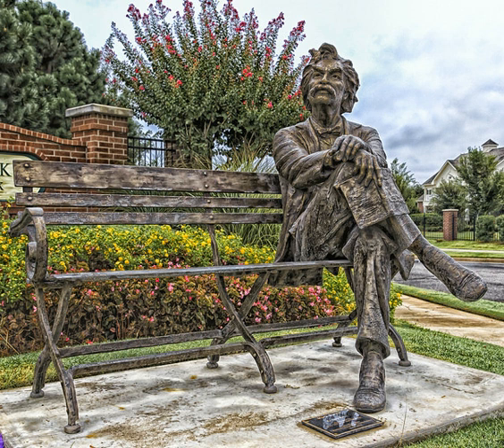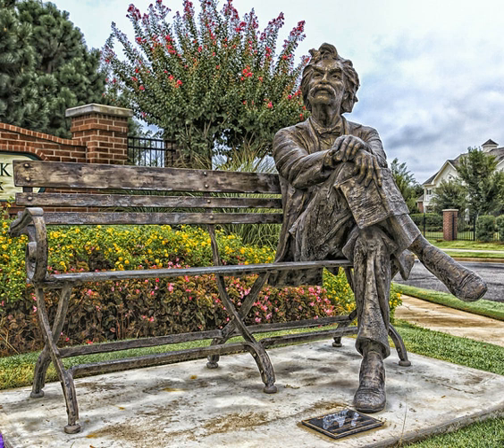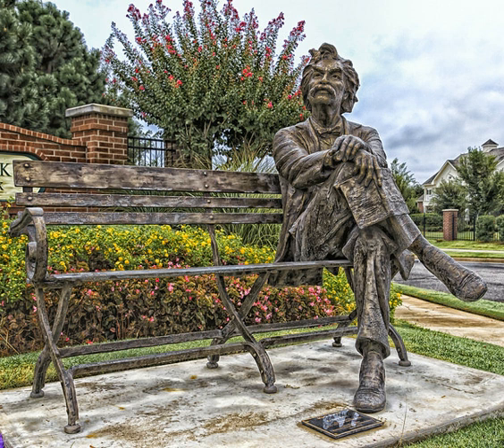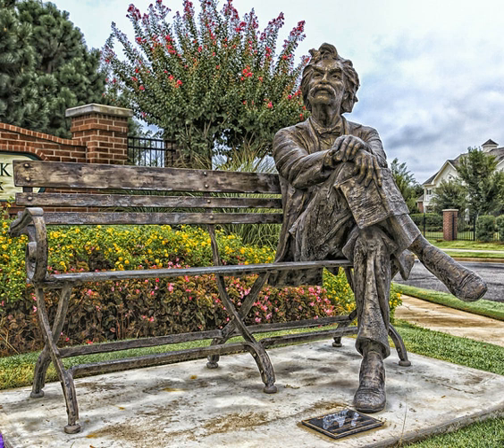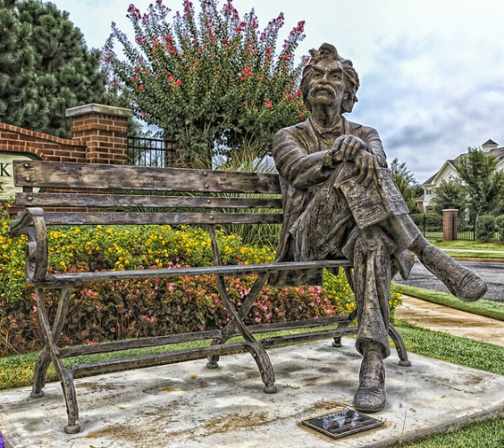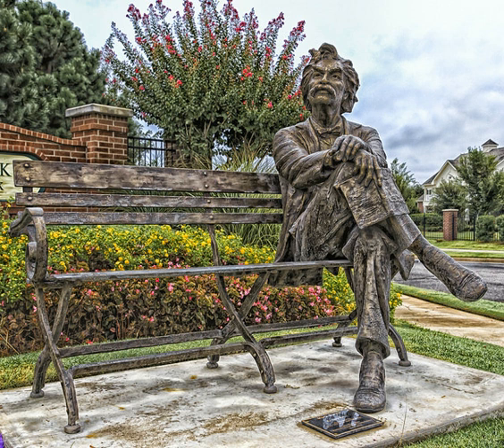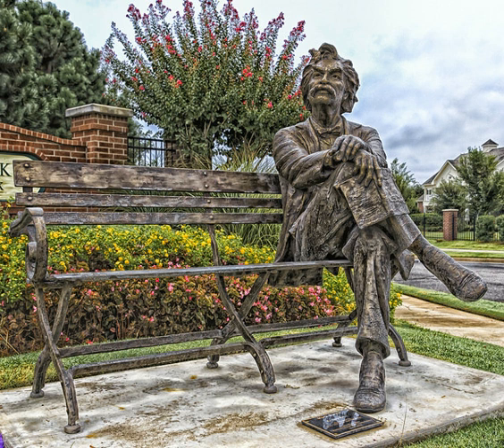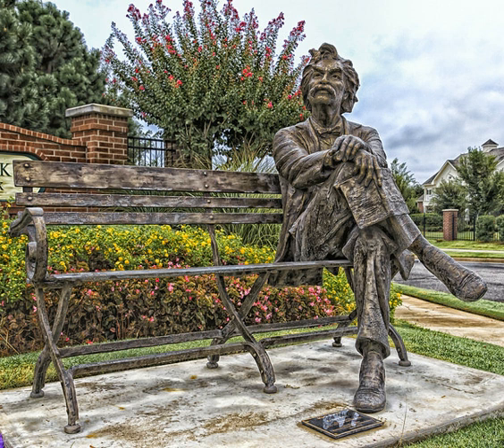Taming the Bicycle by Mark Twain FULL Unabridged AudioBook